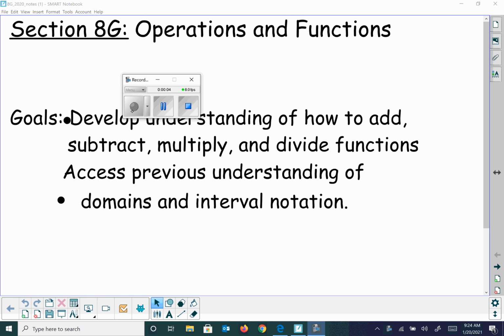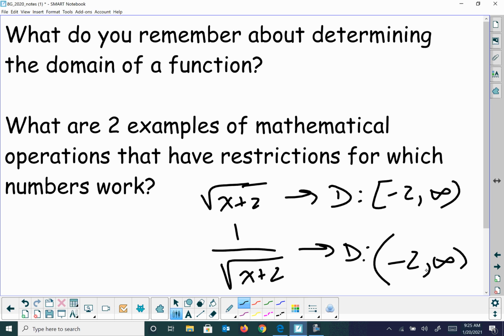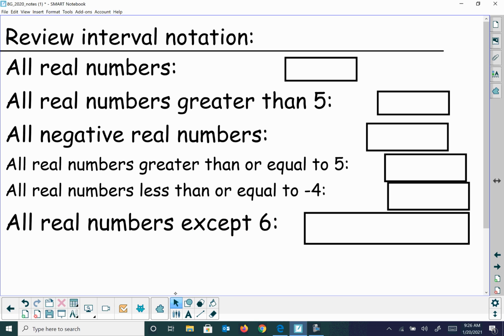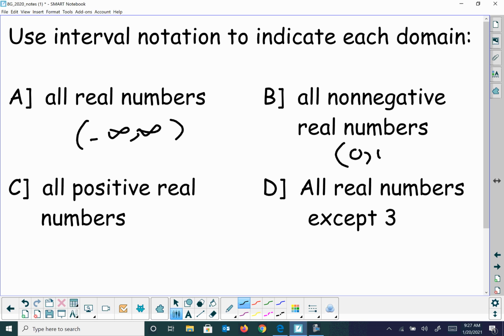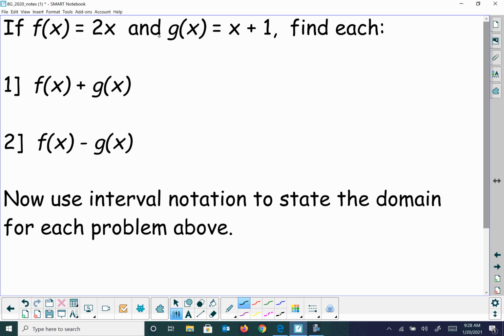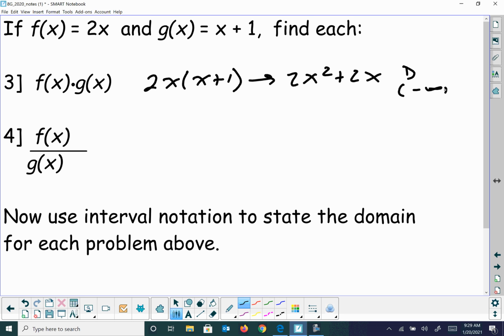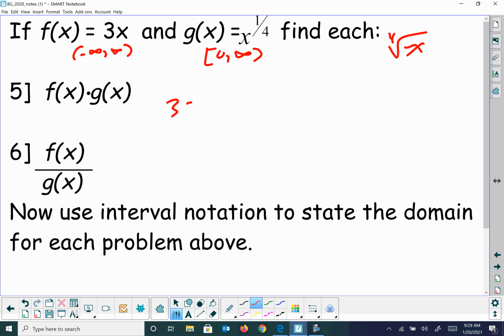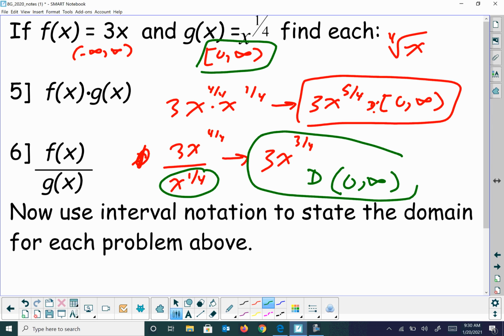8G notes PLEASE WATCH PRIOR TO MONDAY so you can complete the homework